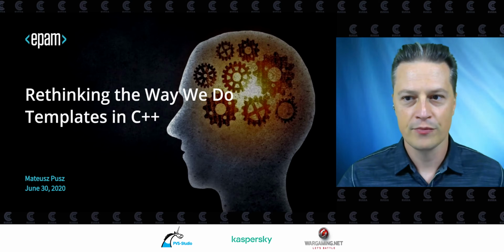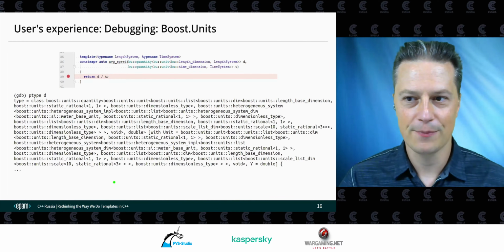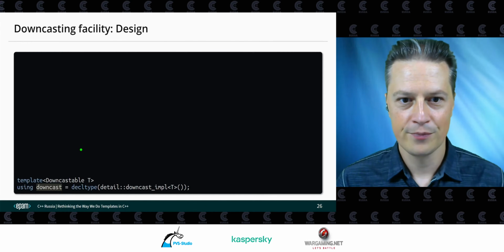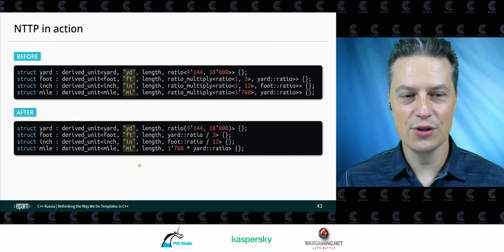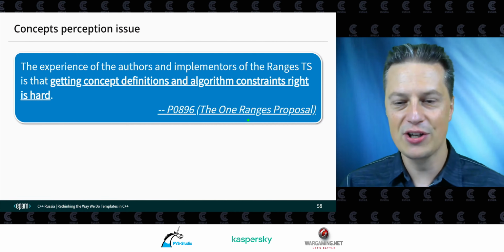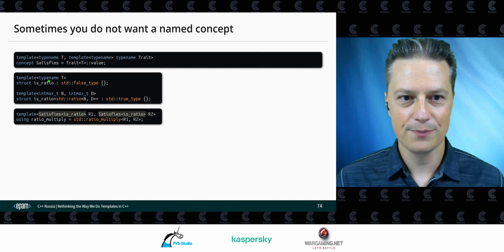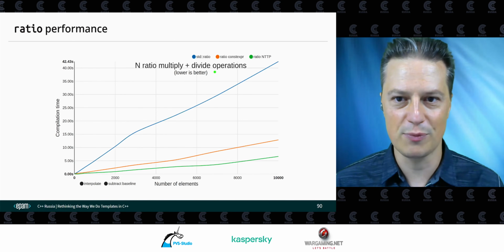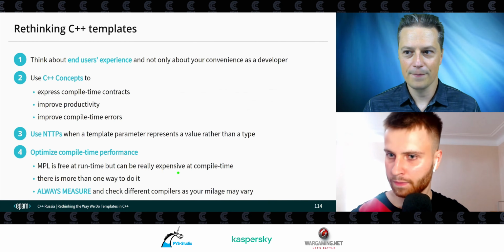Mateusz Pusz — Rethinking the way we do templates in C++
. . . Template metaprogramming is hard. In case it is hard only for the library implementer then it is not that bad. The problem arises when it also affects the users of this library.

This talk is summarizing speaker's experience and thoughts gathered during the implementation of the Physical Units Library for C++. The way we do template metaprogramming now results with inscrutable compile-time errors and really long type names observed while debugging our code. That is mostly caused by aliasing class template specializations of non-trivial metaprogramming interface designs. Compilation times of such code also leave a lot of room for improvement, and the practices we chose to use in the Standard Library are often suboptimal. Taking into account the Rule of Chiel while designing templated code makes a huge difference in the compile times. This talk presents a few simple examples (including the practices from the C++ Standard Library) of achieving the same goal in different ways and provides benchmark results of time needed to compile such source code.